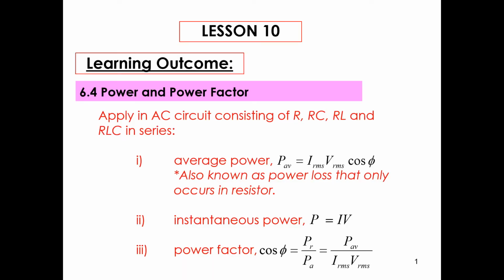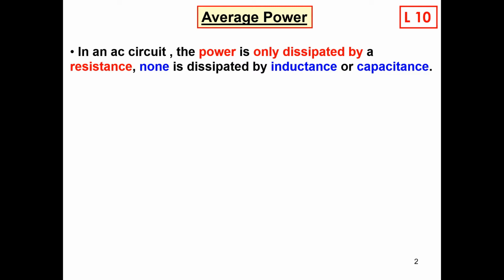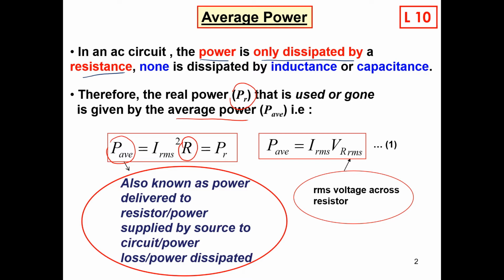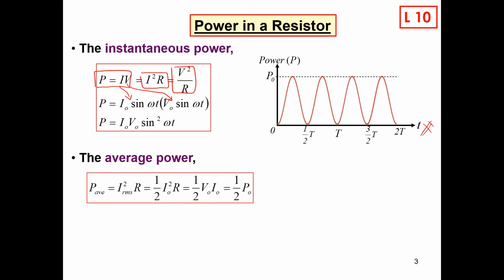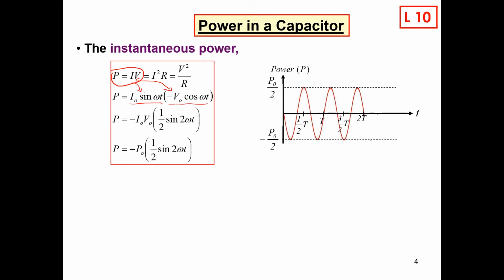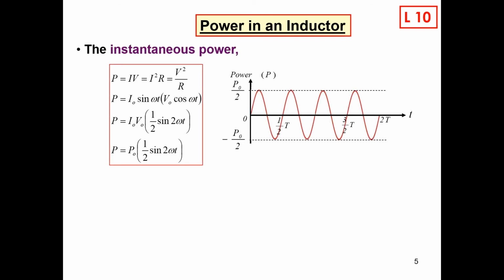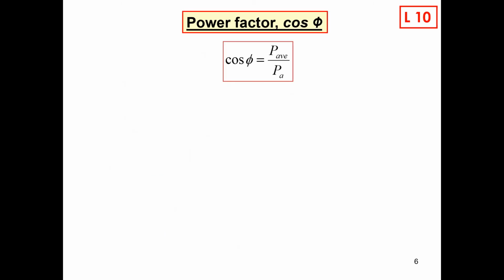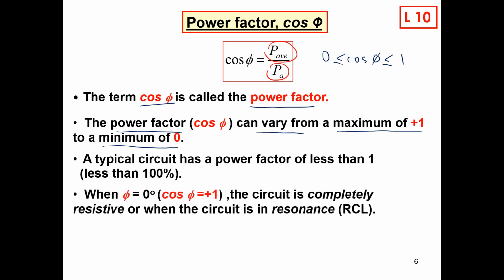LECTURE SP025 LESSON 10c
1:38 Average Power
3:15 Power in Resistor
4:57 Power in Capacitor
6:32 Power in Inductor
8:01 Power Factor